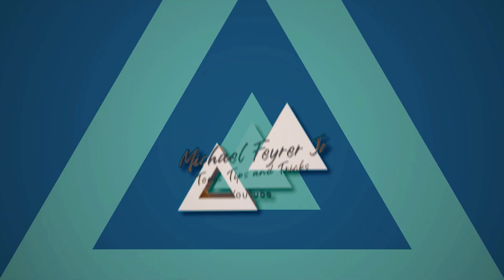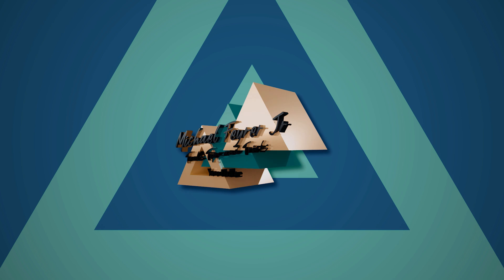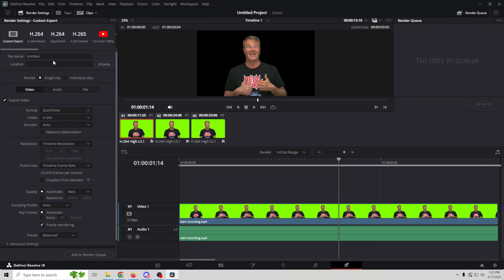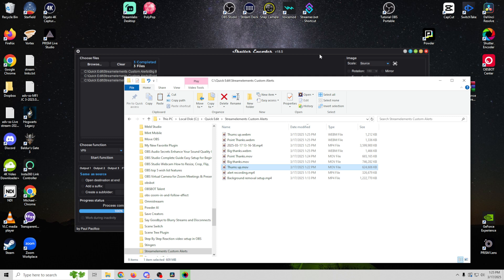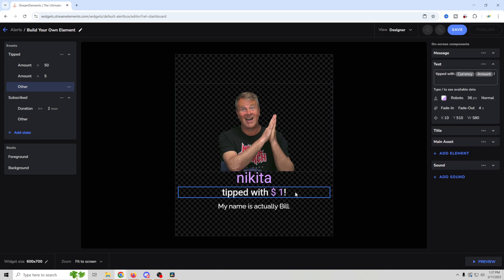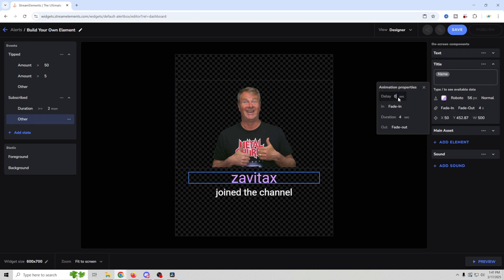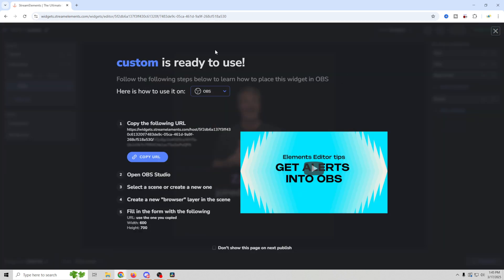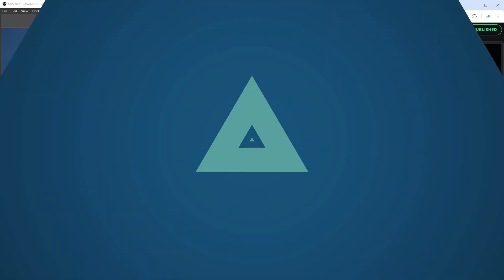How to Create EPIC Twitch Alerts Without Paying Anyone?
🎥 Unlock the Power of Custom Alerts! 🎥

Are you ready to take your live streaming game to the next level? In this video, I'll show you how to create stunning, free custom live stream alerts in just 10 minutes! 🚀 Whether you're using OBS Studio, Streamlabs, or any other platform, these alerts will help you engage your audience like never before. Perfect for streamers looking to add a personal touch without breaking the bank. 💸